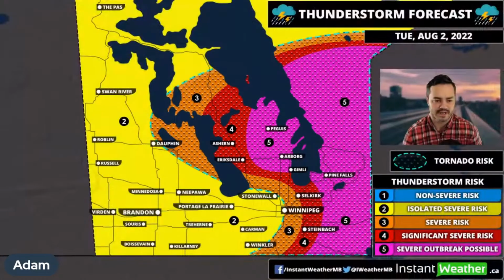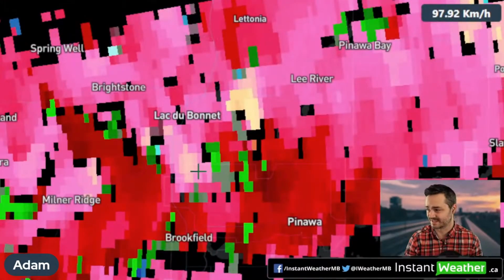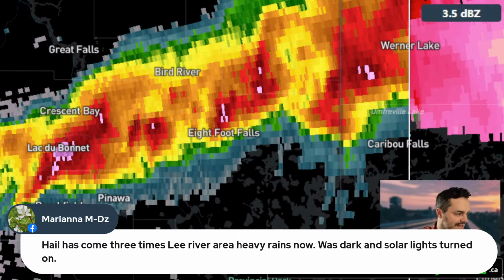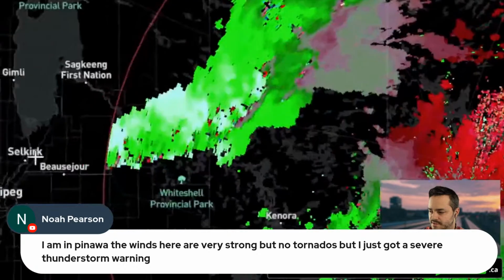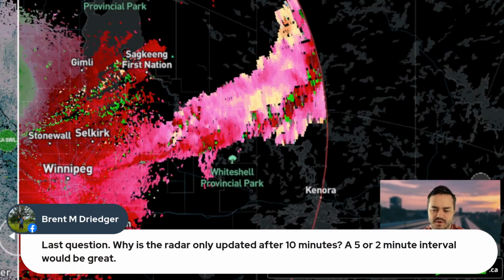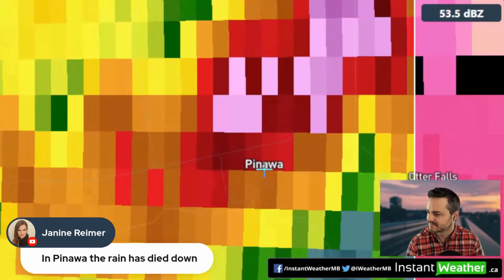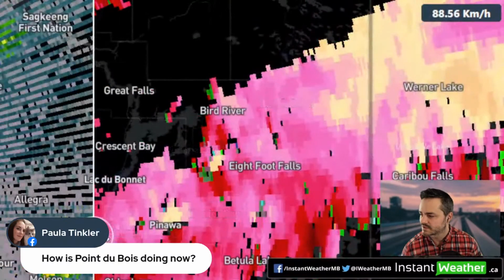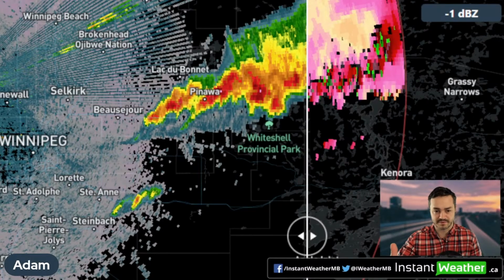MANITOBA LIVESTREAM: Significant Severe Weather With Outbreak Potential (Tue, Aug 2, 2022)